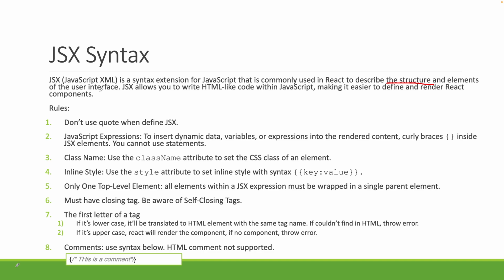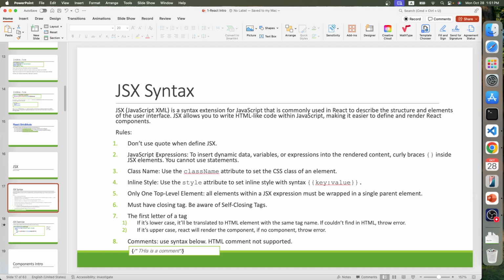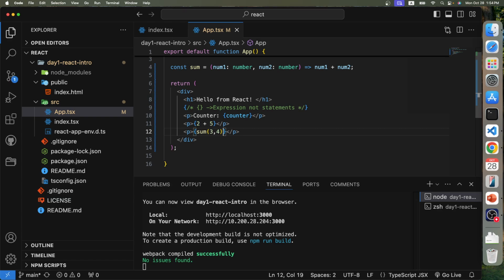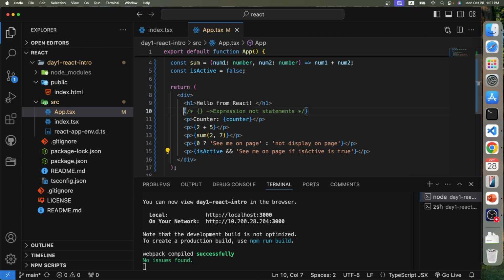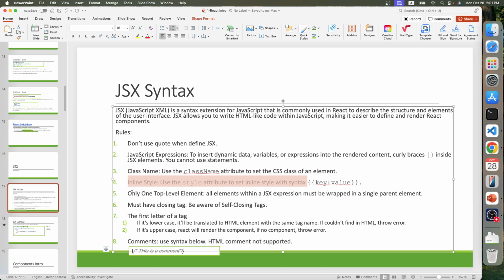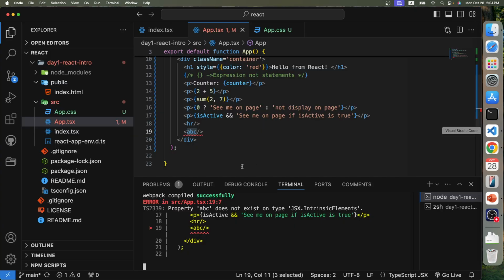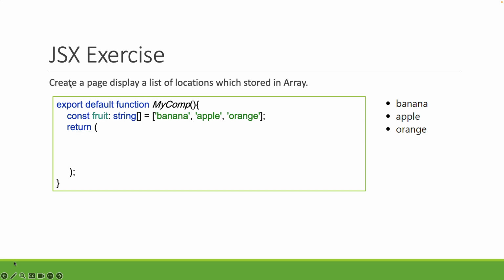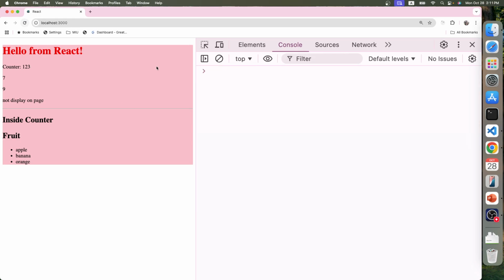2. React 18 with TypeScript - JSX Syntax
In this video, we covered the details about JSX syntax inside React.

Don’t use quote when define JSX.
JavaScript Expressions: To insert dynamic data, variables, or expressions into the rendered content, curly braces {} inside JSX elements. You cannot use statements.
Class Name: Use the className attribute to set the CSS class of an element.
Inline Style: Use the style attribute to set inline style with syntax {{key:value}}.
Only One Top-Level Element: all elements within a JSX expression must be wrapped in a single parent element.
Must have closing tag. Be aware of Self-Closing Tags.
The first letter of a tag
If it’s lower case, it’ll be translated to HTML element with the same tag name. If couldn’t find in HTML, throw error.
If it’s upper case, react will render the component, if no component, throw error.
Comments: use syntax below. HTML comment not supported.